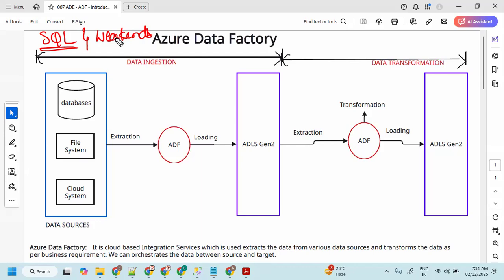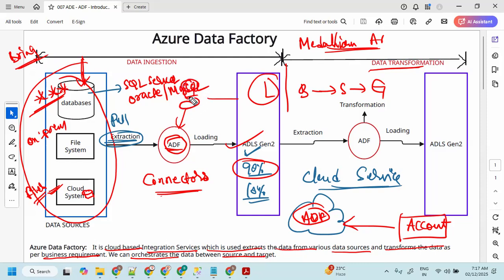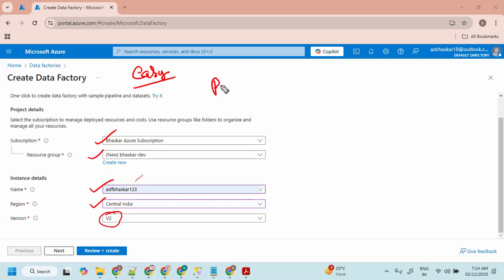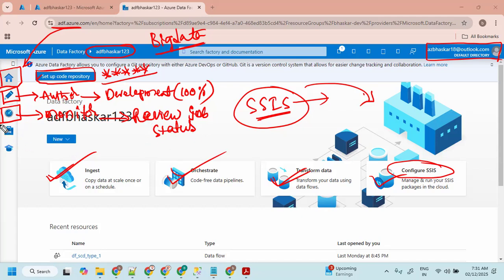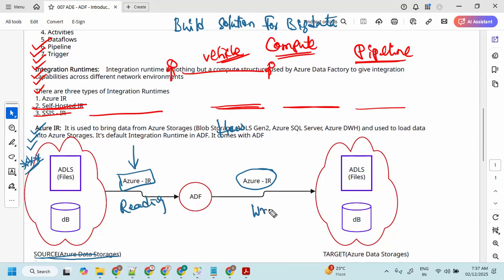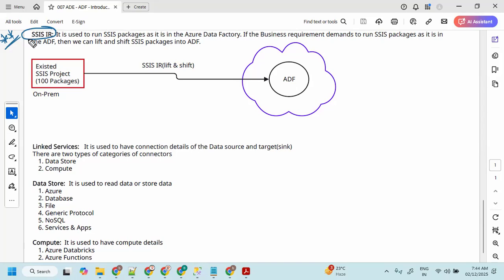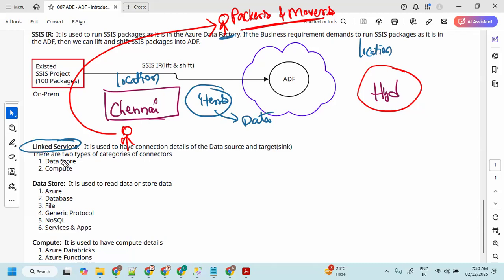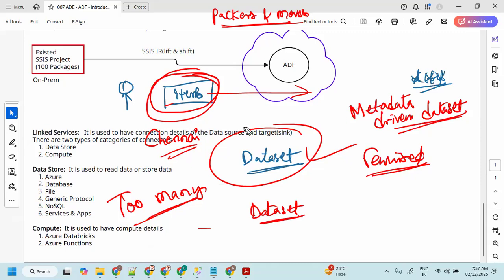ADF Introduction Building Components